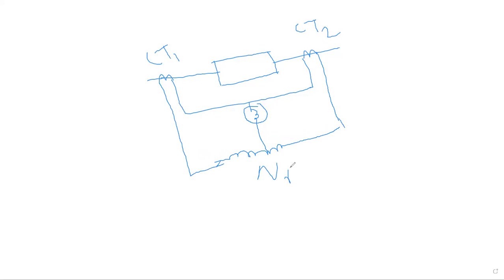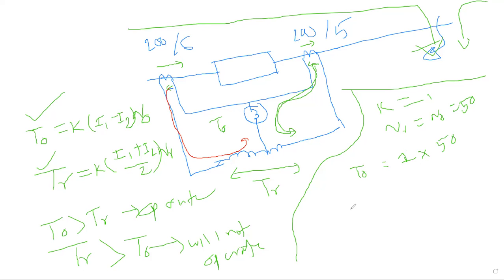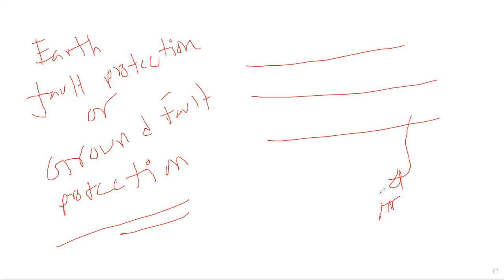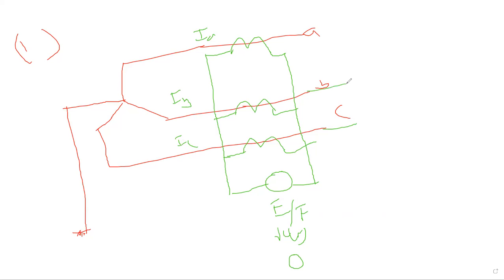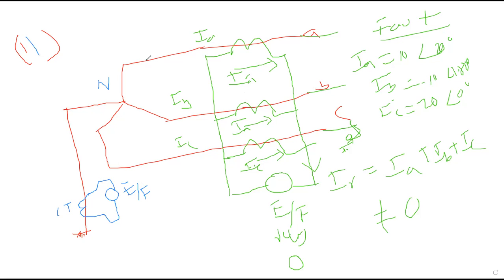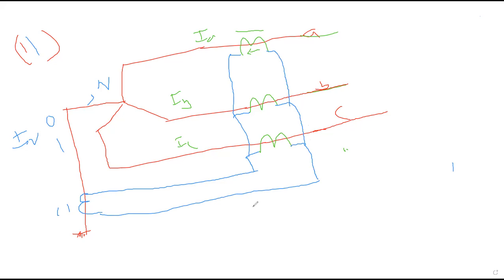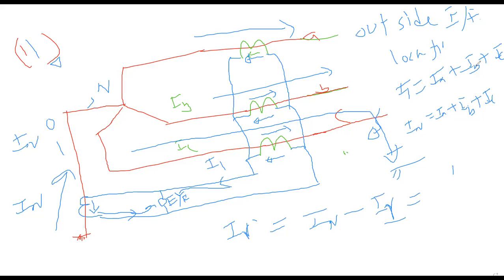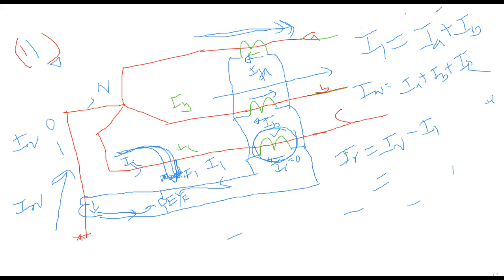DIFFERENTIAL RELAY PART(2) AND EARTH FAULT PROTECTION OR GROUND FAULT PROTECTION Lec-14